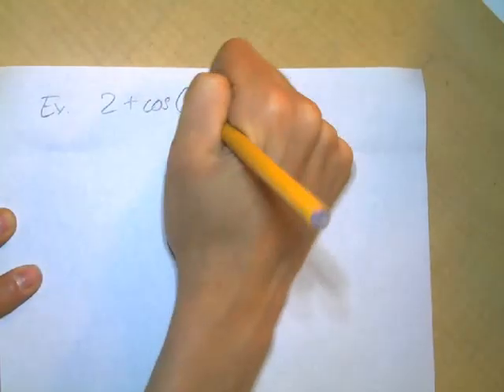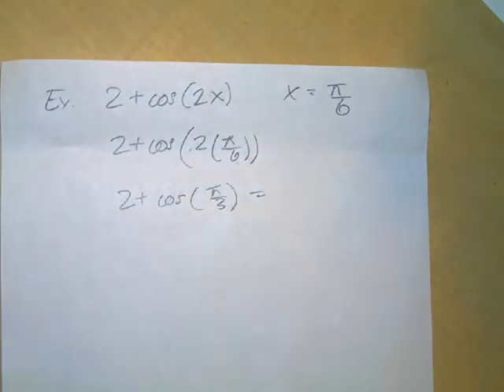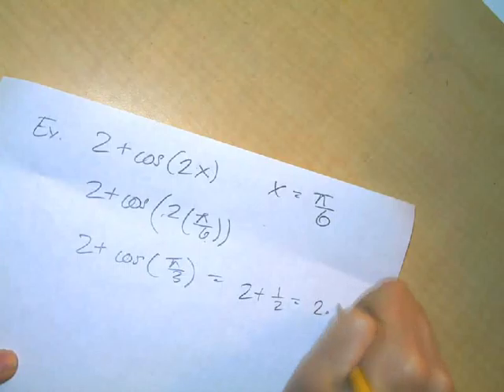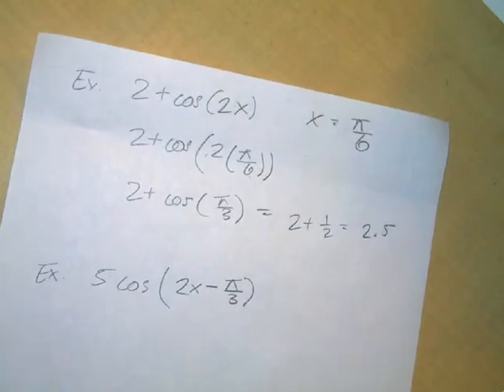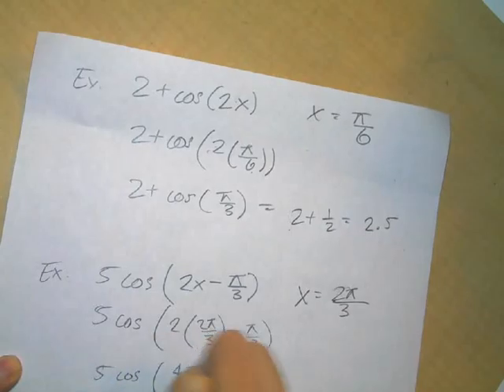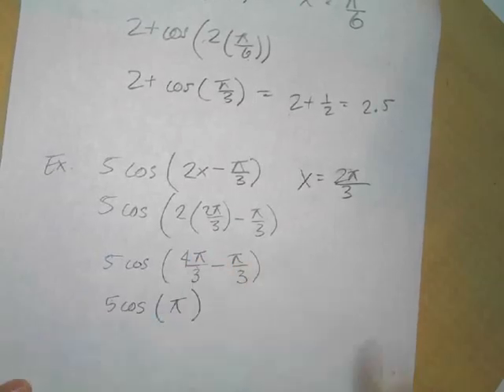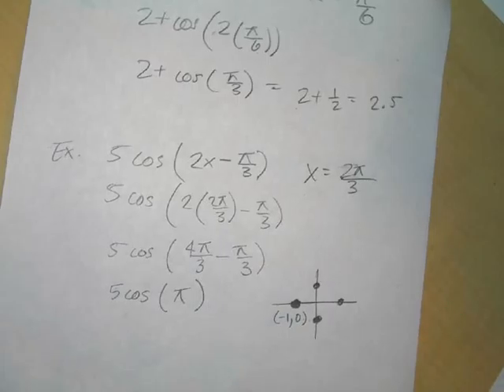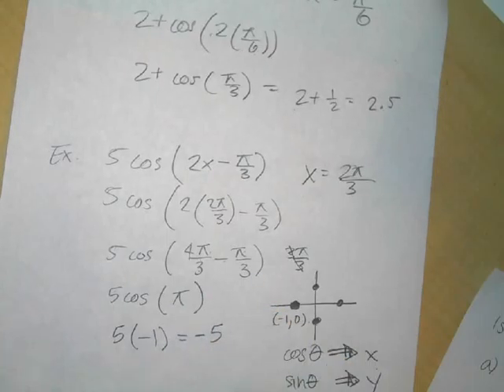Trigonometry 3 2 Part 9